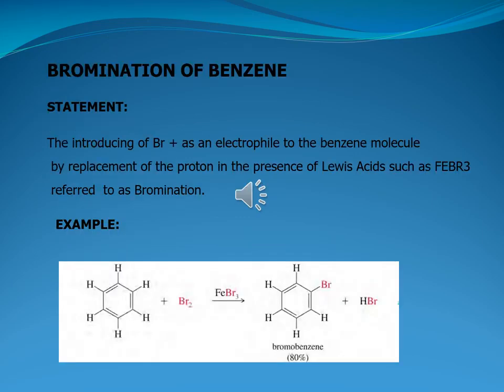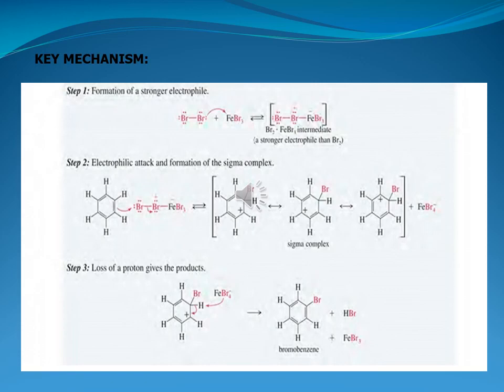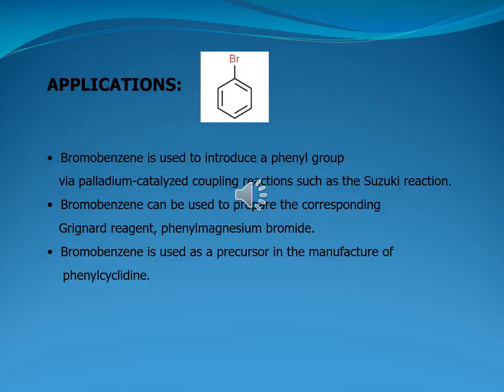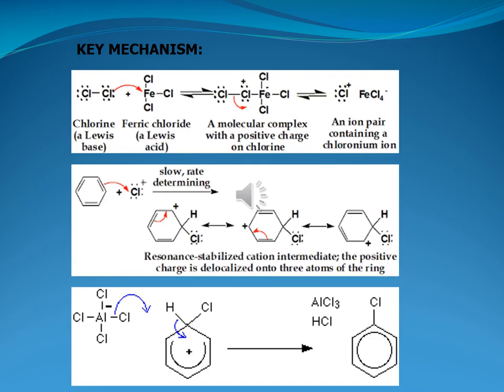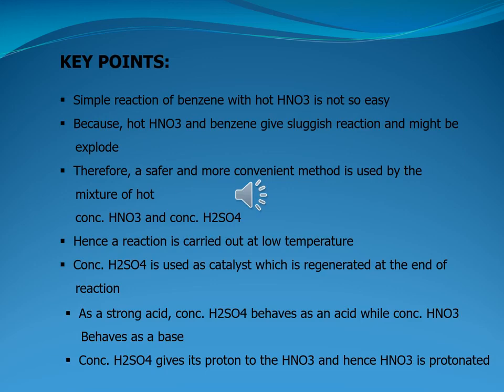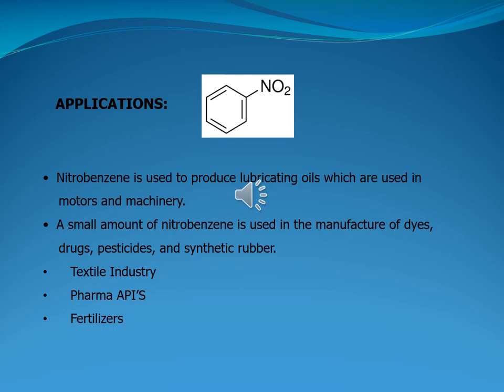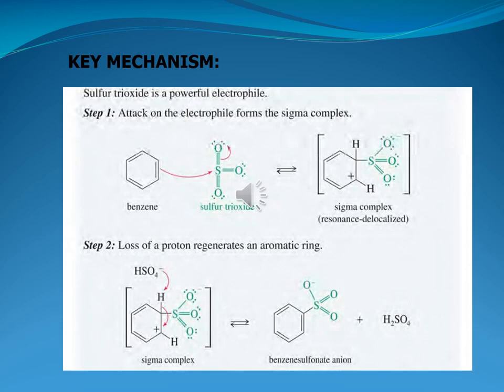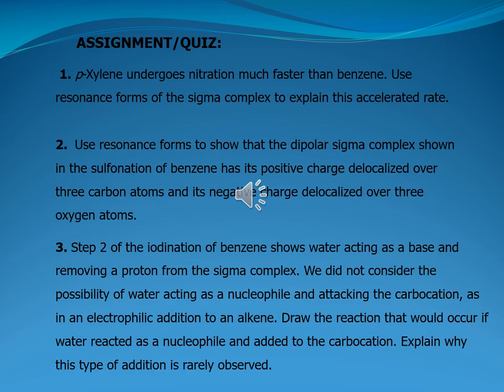Lec#4.Electrophilic Aromatic substitution reactions by Dr.Sajid Mahmood Rao.